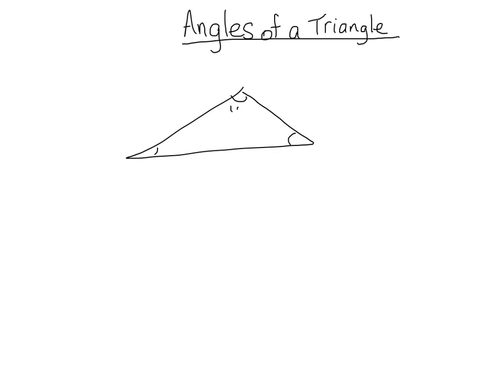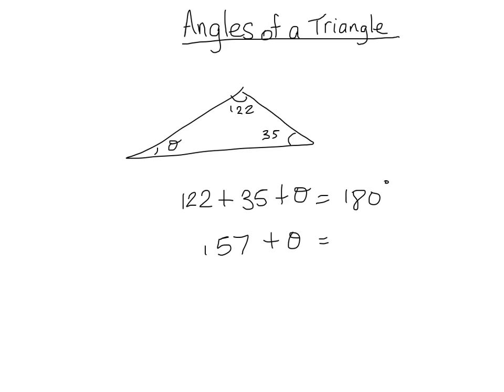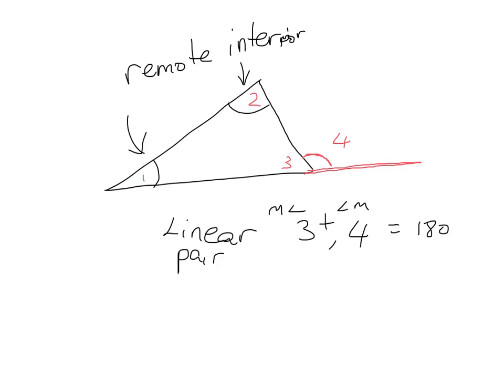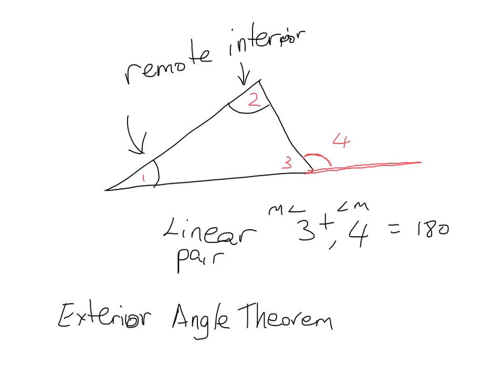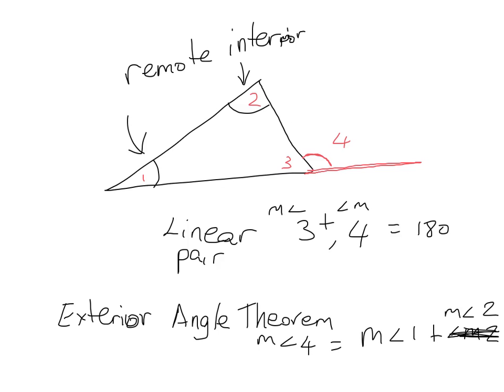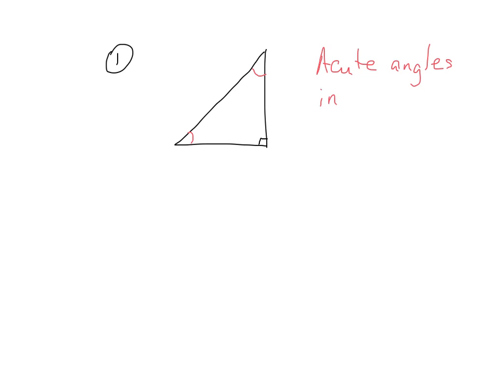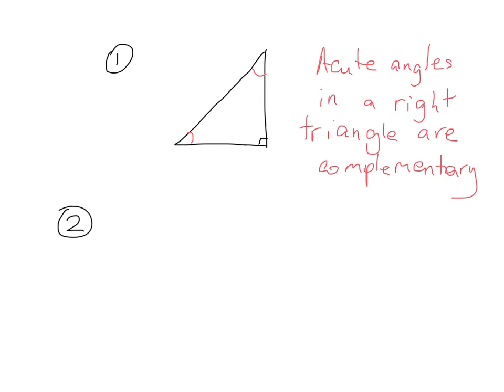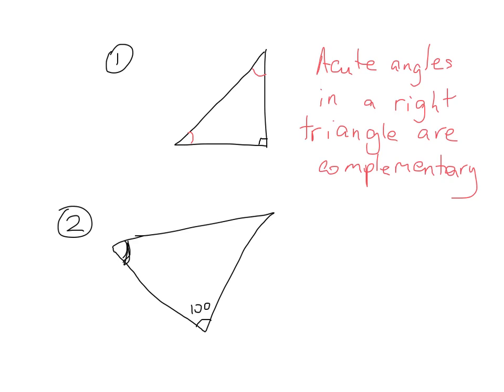Angles of Triangles